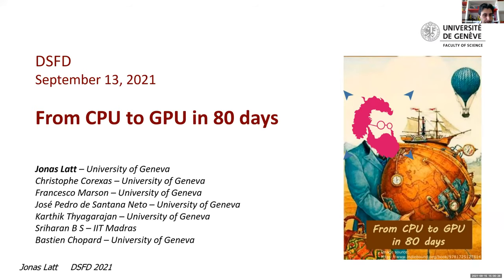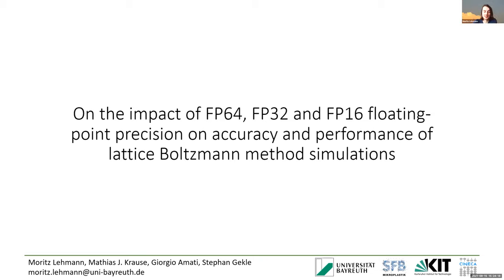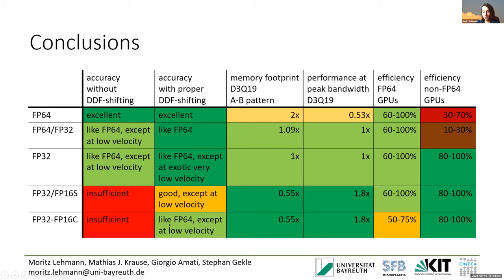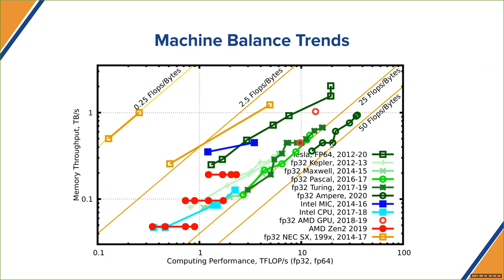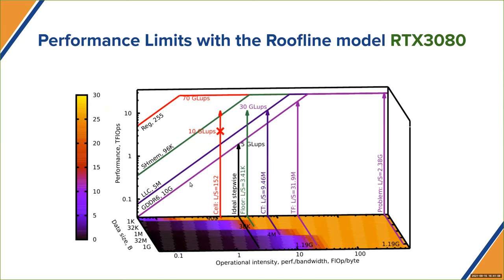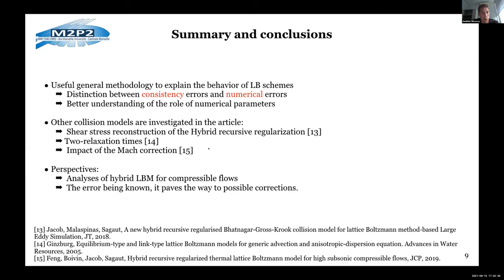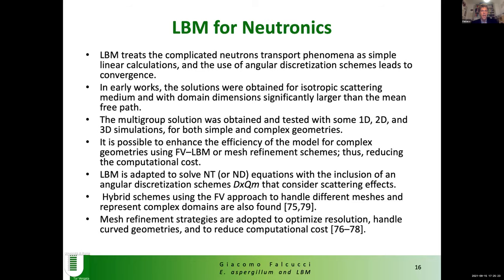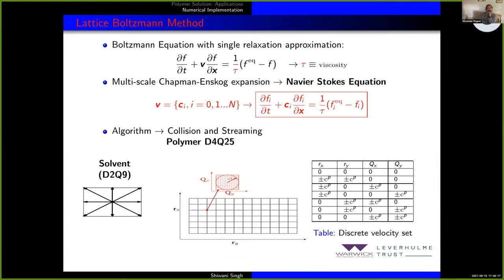DSFD2021 - Technical Session 9 - Advances Methods 4 - virtual room Leone